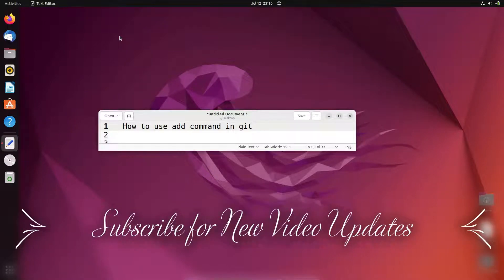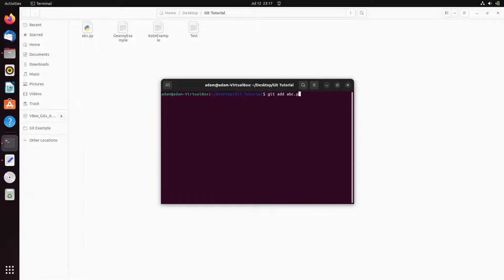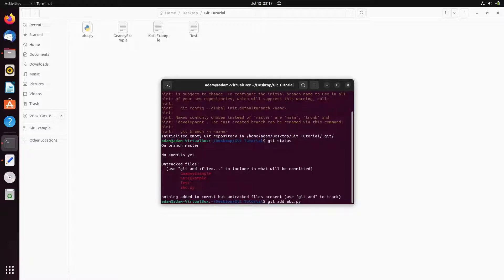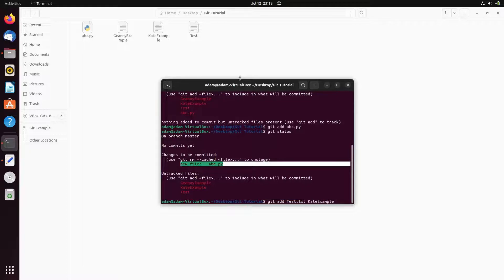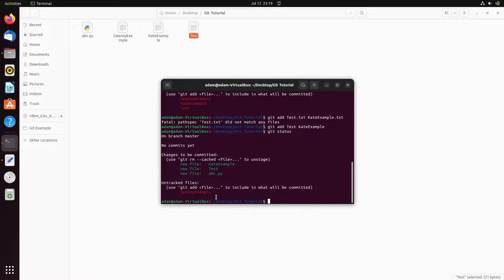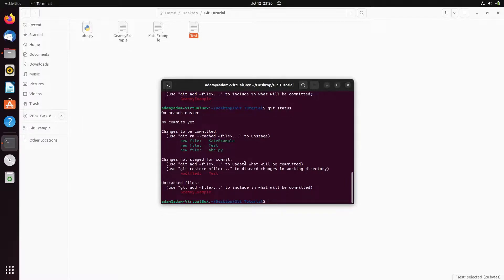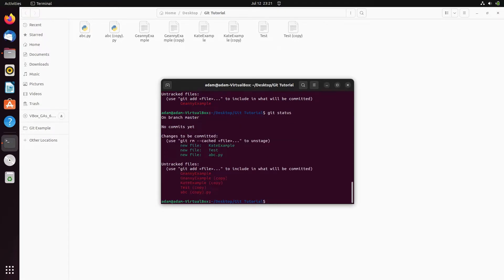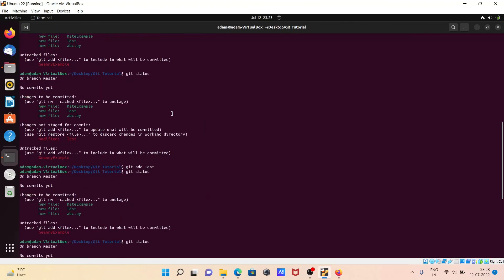How to use Git Add Command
git commit command
git add command to add all files
git add command for multiple files
git add --all
git add . command not working
git add file
git add folder